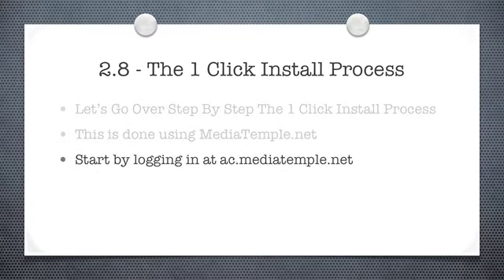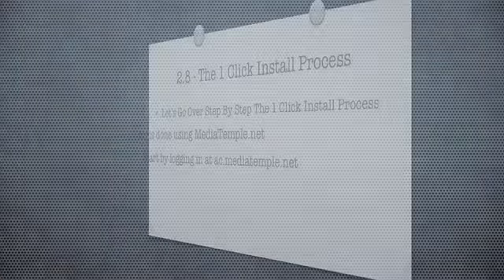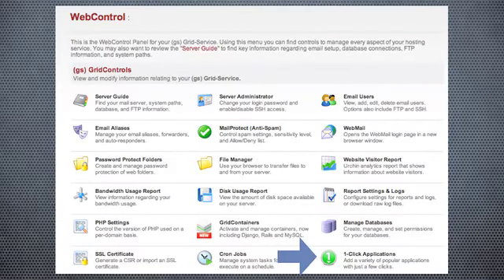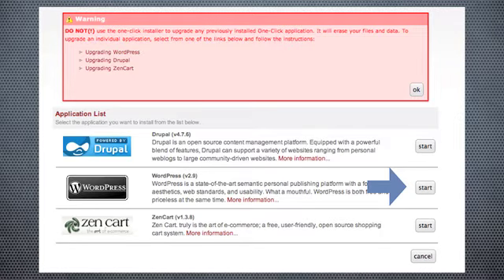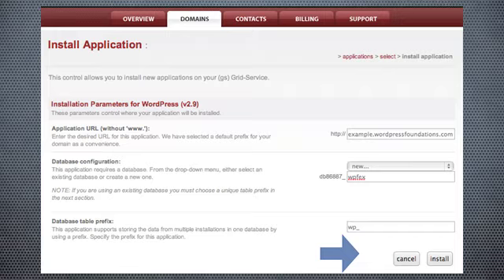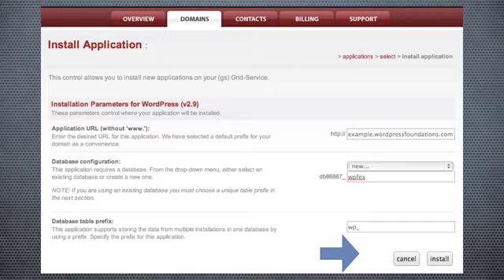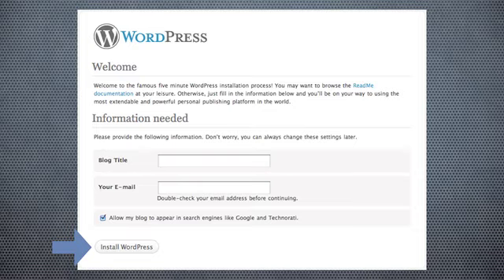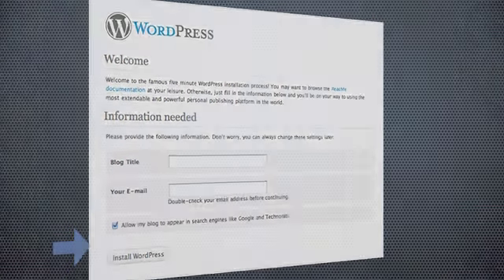The 1 Click Install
your A-Z course teaching you how to use WordPress

Install wordpress with the click of a button

If you want to learn more about the key blogging mindsets checkout